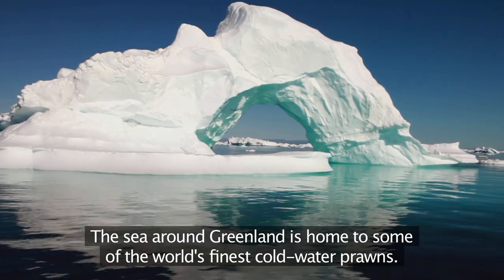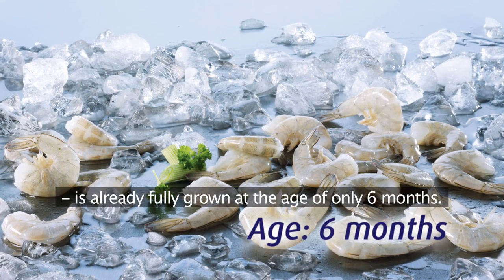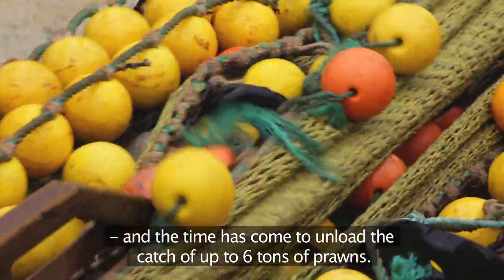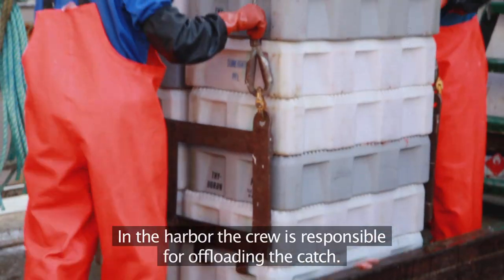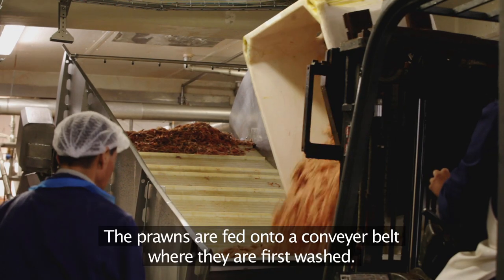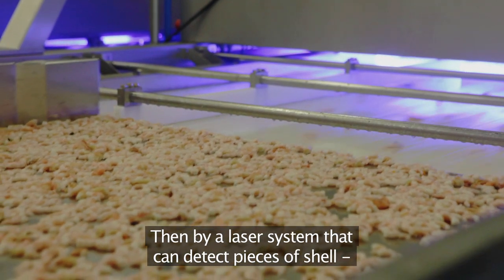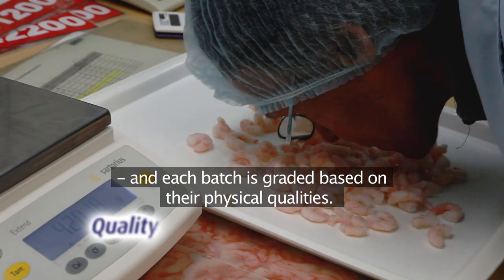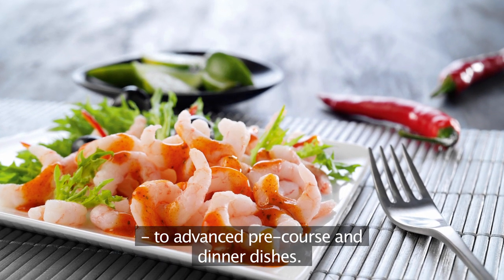Cold-water prawn (inshore) by Royal Greenland - fishery and processing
This video shows how Royal Greenland's fishery and processing of cold water prawns takes place in Greenland.